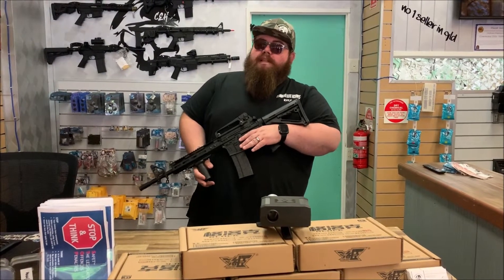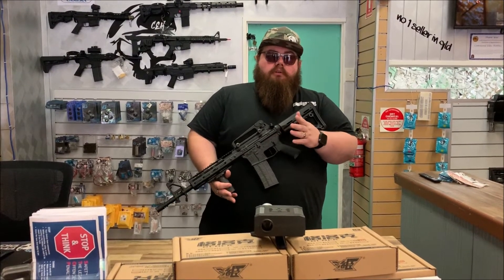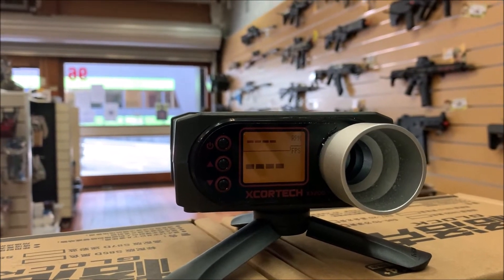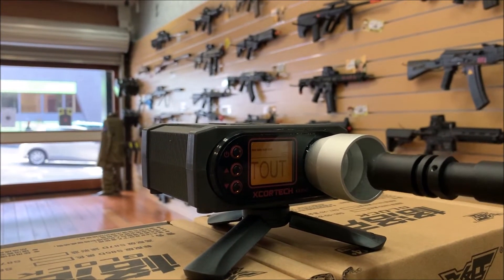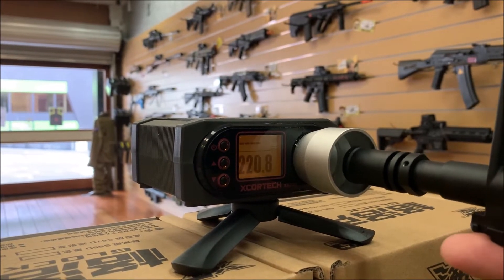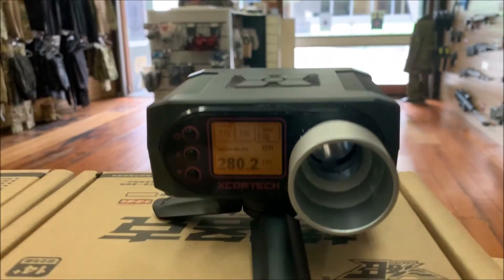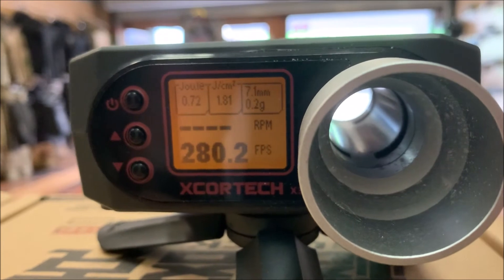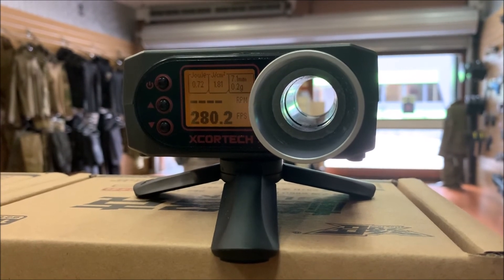Command Elite Hobbies : Chronographing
Just a short video on the process of Chronographing and why it is important to do more than one shot.